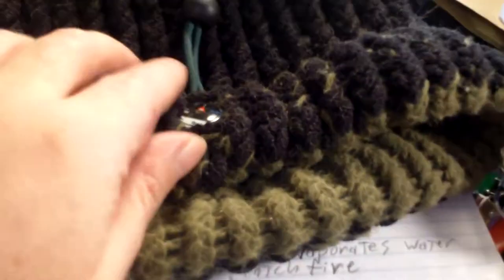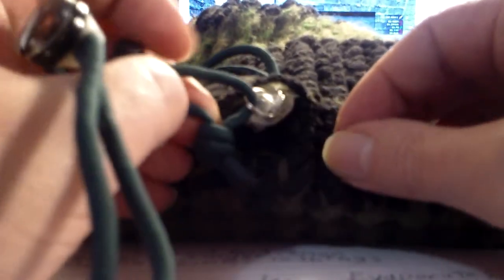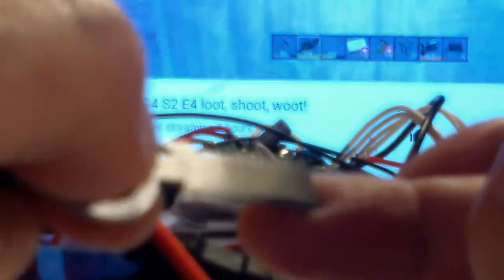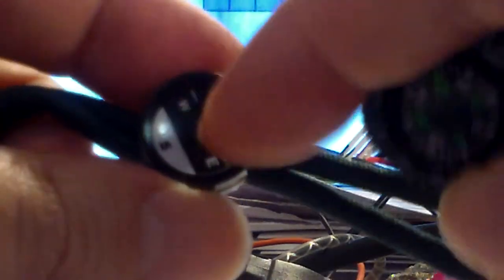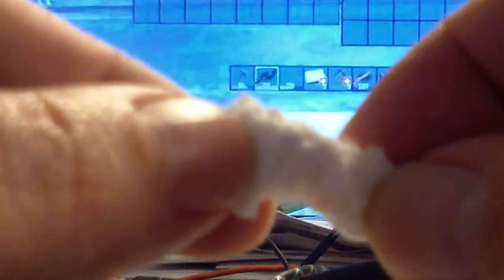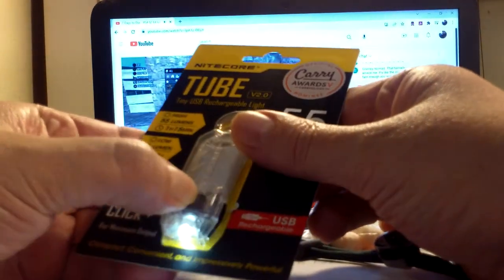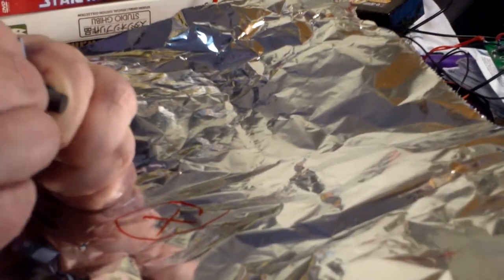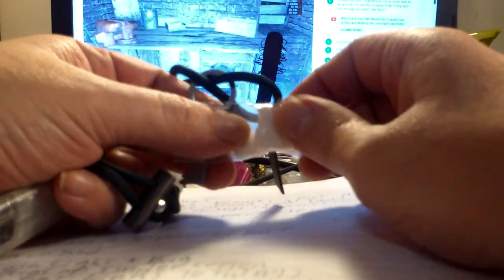MOMS FIRE HAT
FIRE HAT

THIS IS THE SCRAPER/BLADE

Outdoor Survival Camping Magnesium Tool Flint Scraper Stone Fire Starter Lighter
Condition:New

Price:
US $1.49

Shipping:
$2.99 Standard SpeedPAK from Greater China | See details
International shipment of items may be subject to customs processing and additional charges.

Located in:
GZ, China

XXXXXXXXXXXXXXXXXXX

THESE ARE THE 1 INCH/26MM FEROCERIUM FIRE STARTING RODS , for 6 , 13 bucks .

bayite Small Ferro Rod Survival Drilled Flint Fire Starter with Toggle Hole for
Condition:New
Quantity:
1

Price:
US $12.99

Ships from United States
Shipping:
Free 4 day shipping
Located in:
Denver, Colorado, United States

XXXXXXXXXXXXXXXXXXXX

THESE ARE THE COMPASSES , I dont know what Youll get , Good Luck :) ...

2PCS Mini Clear Liquid-filled Compass w/ Clip Outdoor Molle Backpack Pouches AL
Condition:New
Bulk savings:
 4 or more for $1.33/ea

Price:
US $1.39/ea

Shipping:
$4.99 Standard Shipping from outside US | See details

Located in:
ShenZhen, China

XXXXXXXXXXXXXXXXXXXXXX

THESE ARE THE WATERPROOF COTTON TINDER TABS , my hat has 16 fire tabs :) fiddy fire tabs for 13.49 usd

Tinder Quik

Tinder Quik Firestarting Tabs 50 pcs for Spark Lite Ferro Fire Steel Blastmatch
     11 product ratings
Condition:New
Bulk savings:
 2 or more for $12.82/ea

Price:
US $13.49/ea

Shipping:
FREE Standard Shipping | See details

Located in:
Durham, North Carolina, United States

XXXXXXXXXXXXXXXXXXXXXXX

THIS IS THE MICRO USB FLASHLIGHT 10 BUCKS USD .  They come in all colors , just look around
for Fluorescent orange or black or whatever color good luck :)

NITECORE TUBE V2.0 55 Lumen USB Rechargeable Keychain Flashlight (Transparent)
     2 product ratings
Condition:New
Quantity:
1

Price:
US $9.99

Located in:
Austin, Texas, United States